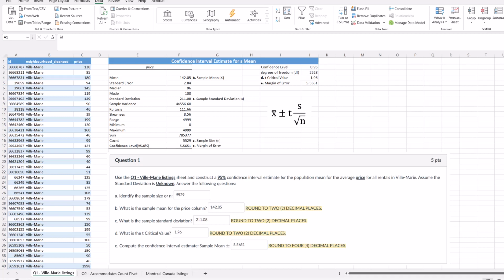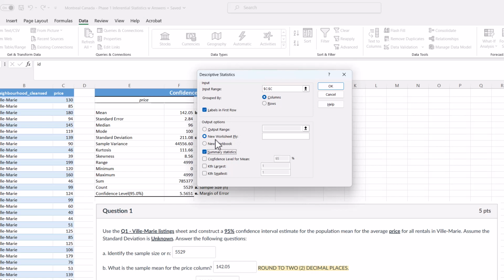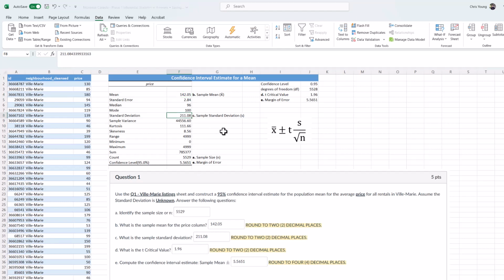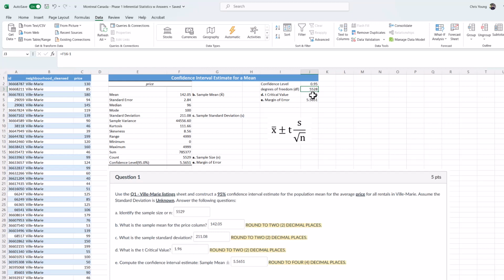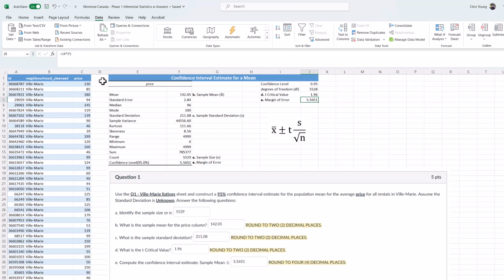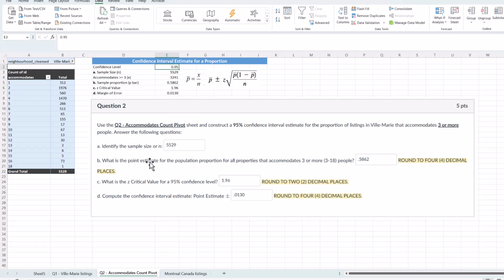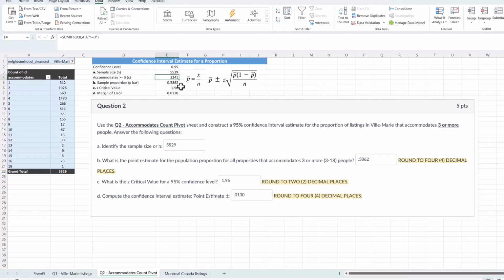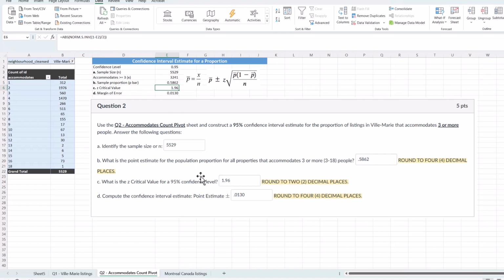Confidence Interval Estimates - Project Warmup Quiz Answers